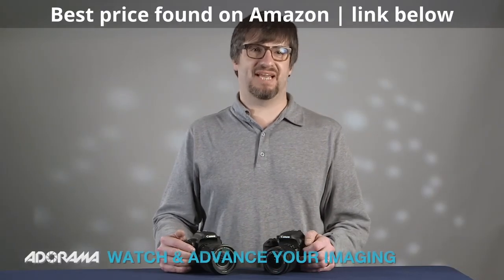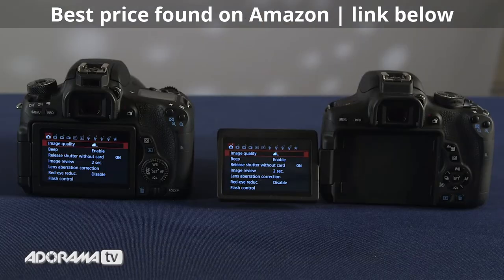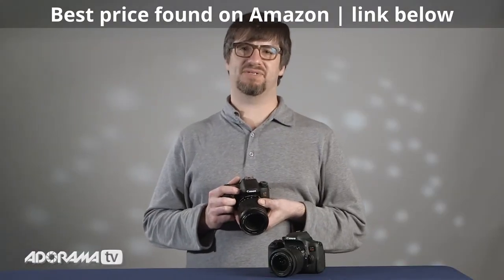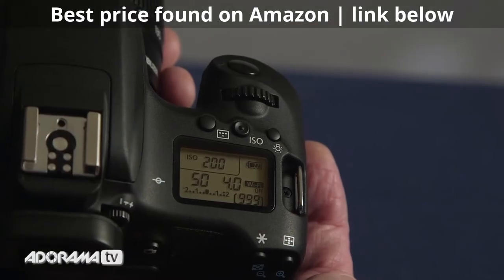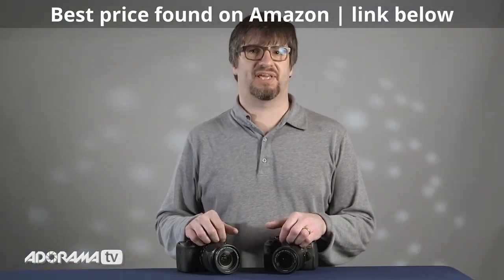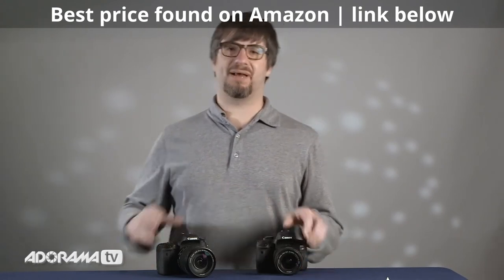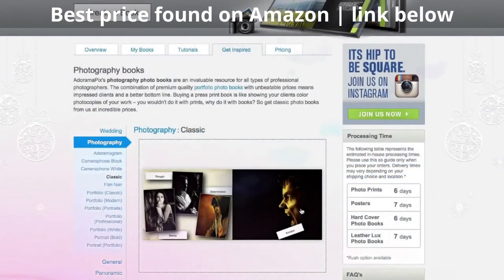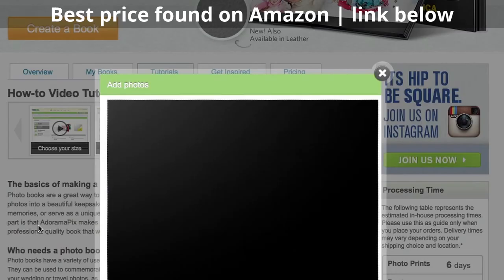Cannon EOS Rebel T6 T6i REVIEW and HANDS ON